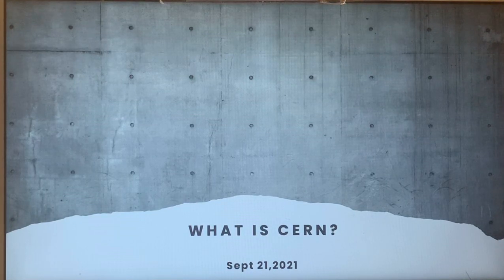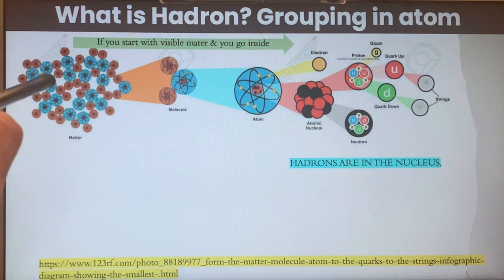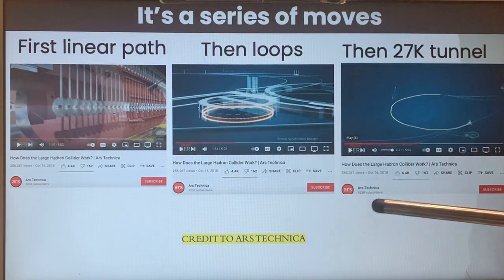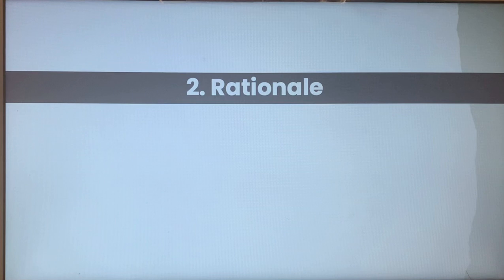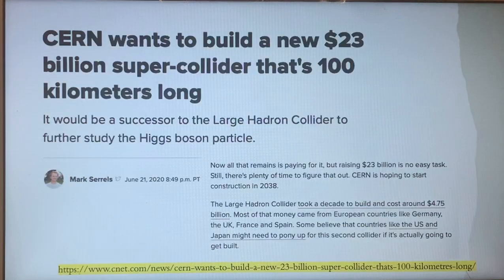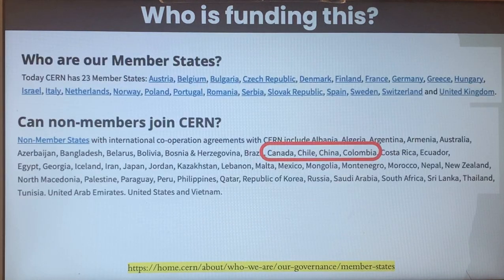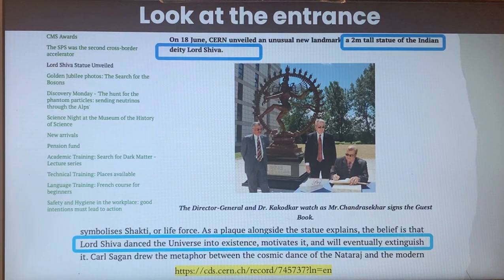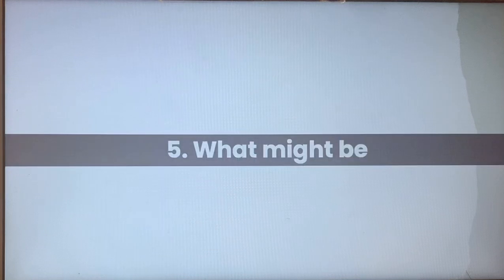What is (c-e-r-n]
At minute 3:33 I should have said " 5 BIO" instead of ""7BIO" --Exploring some potential hypothesis of what. might be the real intention behind this incredibly complex laboratory.